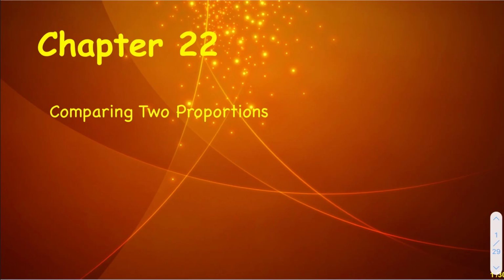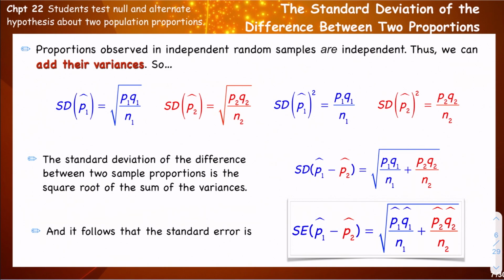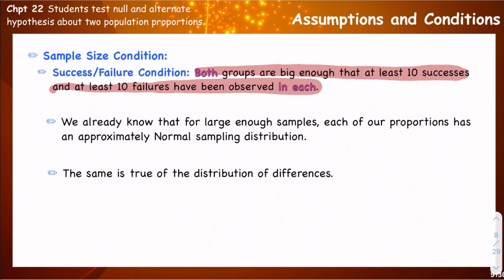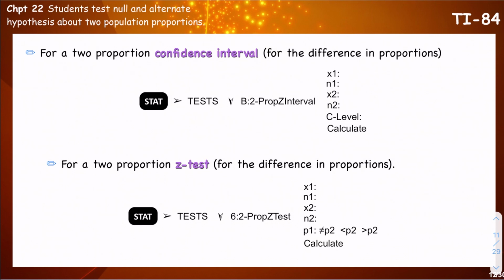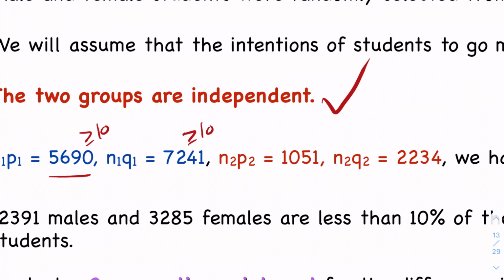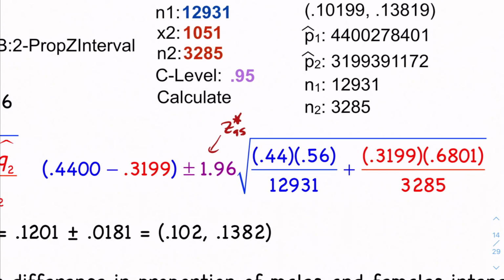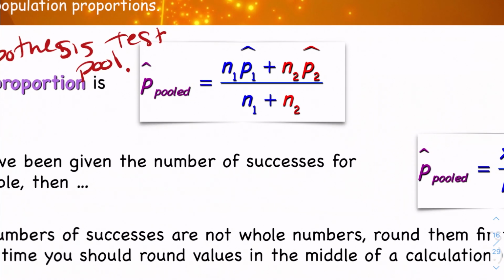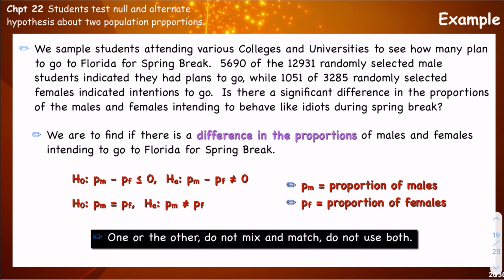AP Stats Chapter 22 Comparing Two Proportions part 1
In Part 1 of Chapter 22, students will learn the basic techniques of comparing proportions by using a 2-proportion Confidence interval, and then learn how to Pool data to run a 2-proportion Z-test